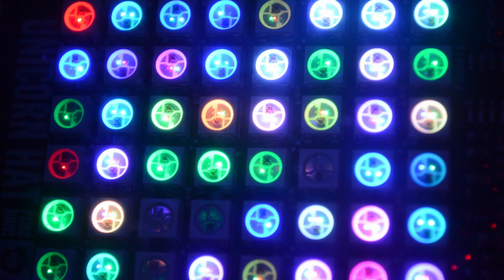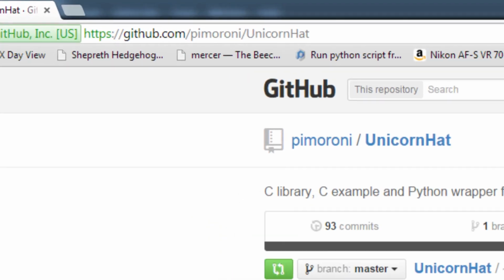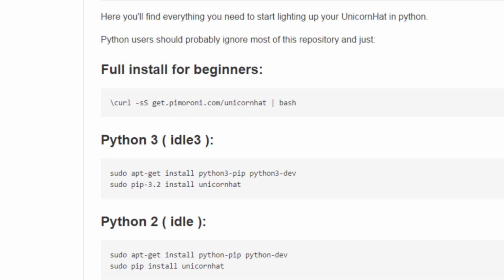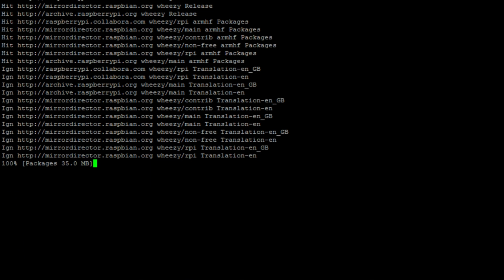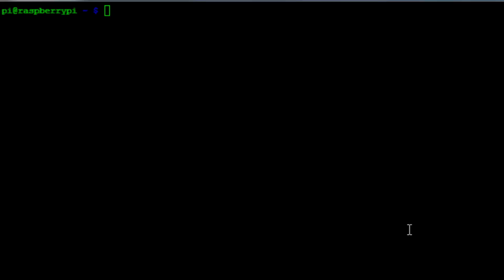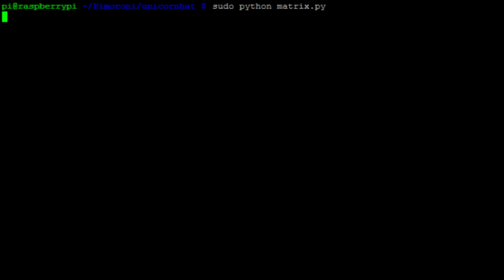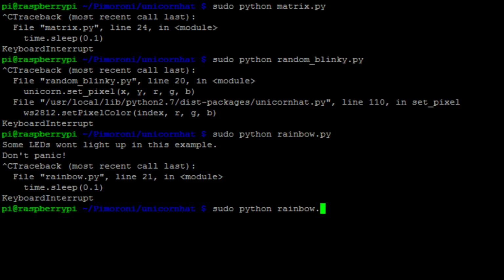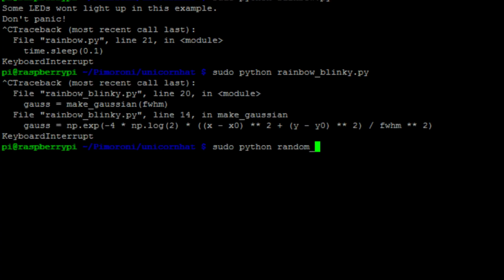Raspberry Pi - Unicorn hat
Raspberry Pi HAT
Unicorn HAT